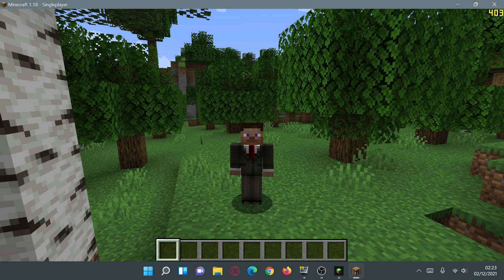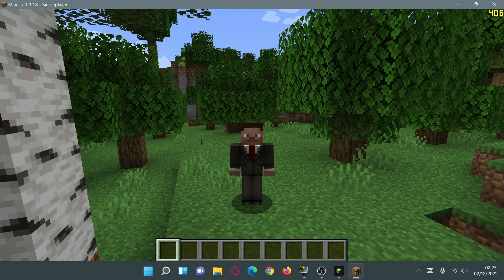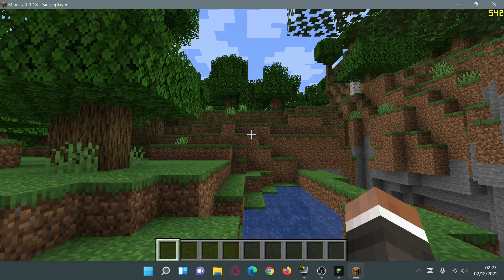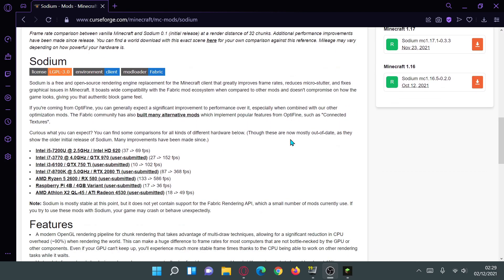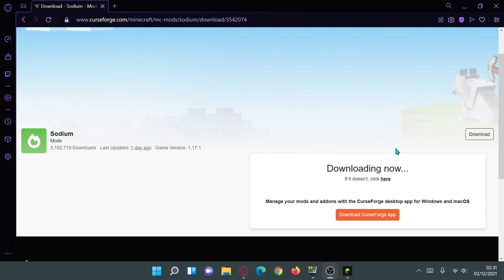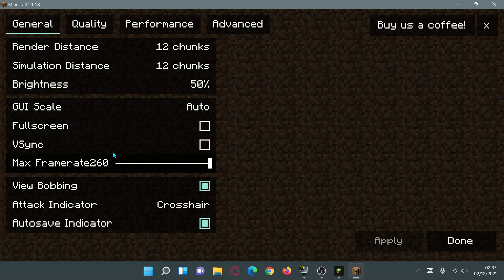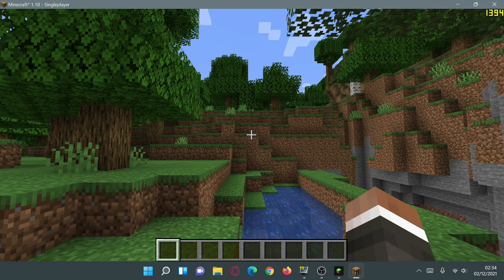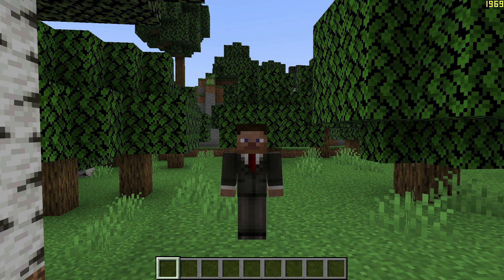Minecraft Java 1.18 Sodium Fabric Mod 1.18 Increase/Boost FPS Performance! 2021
In this Minecraft Java Mods Tutorial, I show you how to get/download, install & use Sodium Mod for Minecraft Java 1.18 Caves and Cliffs 2. You can then enjoy a nice performance lag-free boost and update to your game with this Fabric based mod. In this example I managed to go from 550fps to 2000fps just by using this mod. This is all thanks to using Sodium Mod on  Minecraft Java game version 1.18. Sodium mod is a good alternative to OptiFine as it can work alongside Iris Shaders to give us that performance boost and use shaders as well!

Played on Minecraft Java version 1.18 Caves and Cliffs 2 update, and should be doable in future version too!

Sodium is available on the CurseForge website as shown in this video.

00:00 Intro to Sodium Fabric Mod Minecraft Java 1.18
01:49 FPS using Vanilla Minecraft game (Default Options)
02:56 How To Download & Install Sodium Mod 1.18
06:46 FPS using Sodium Mod Minecraft 1.18 (Default Options)
07:51 Sodium Mod Best Optimal Settings for more FPS
08:36 FPS using Sodium Mod with Optimal Settings
09:29 Outro to Sodium Fabric Mod on Minecraft

Watch my video here on how to Install Minecraft mods for 1.18 using Fabric and Forge